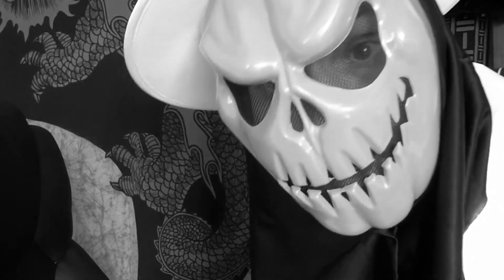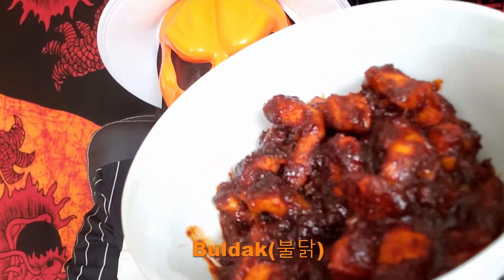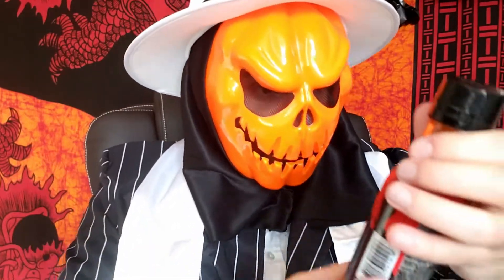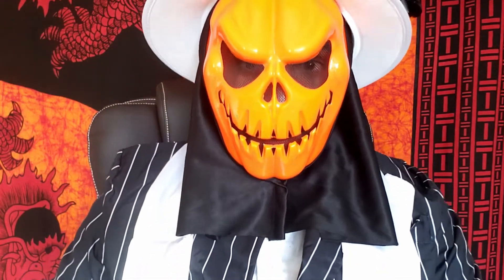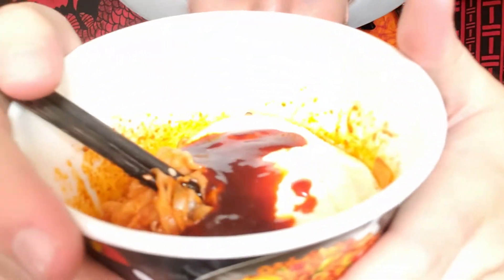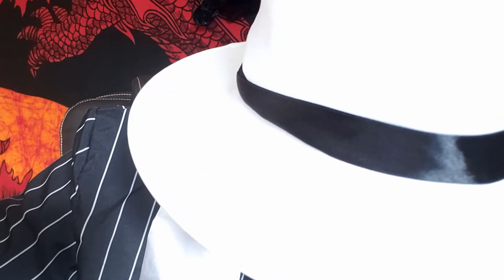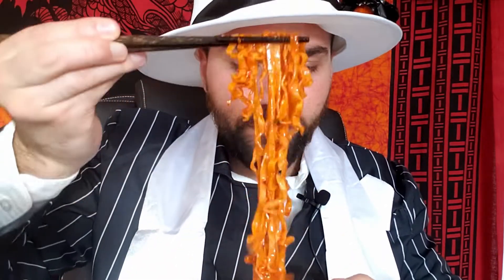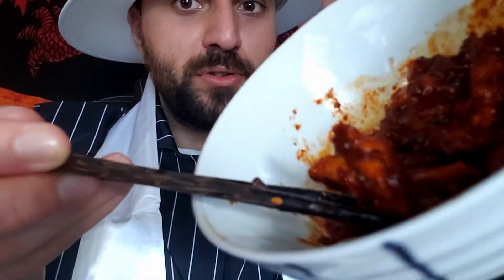Spicy Ramen Challenge(불닭볶음면,불닭챌린지)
I attempt my own version of a spicy ramen challenge, with a twist. Adding spicy fire chicken and X2 sauce to the ramen with no drinks. Hope you guys enjoy this special Halloween fiery challenge.